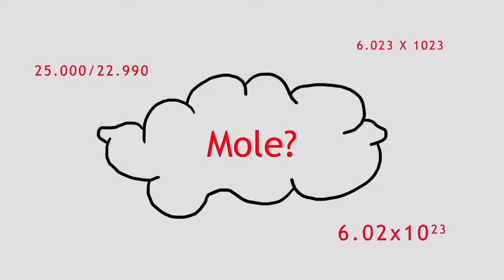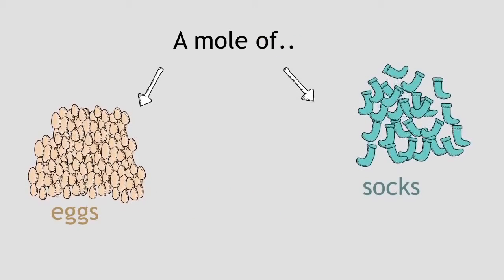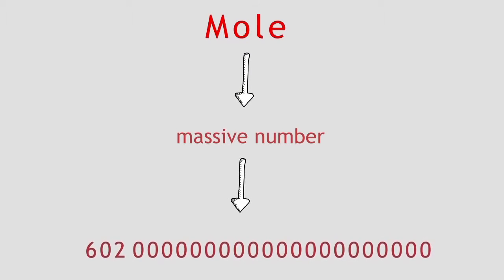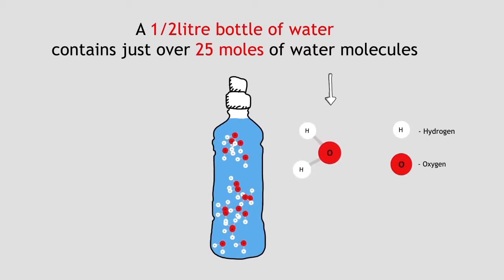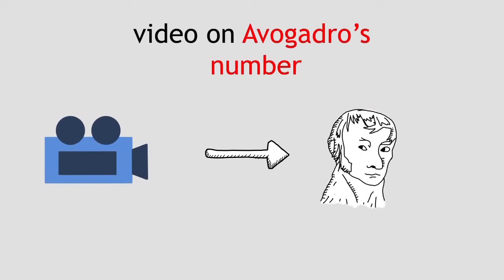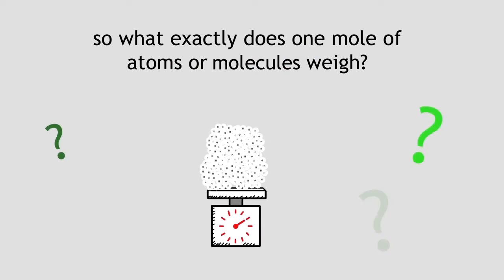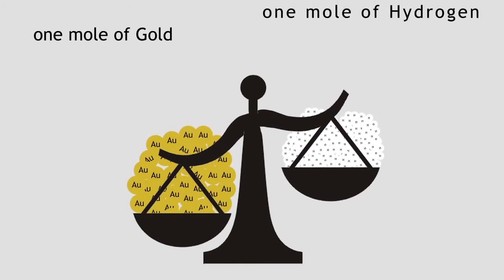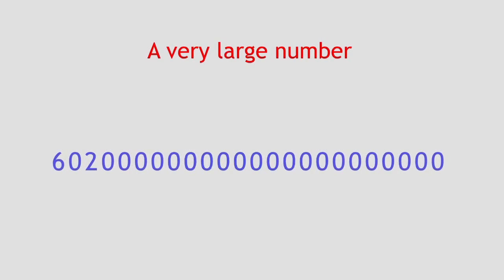What is a mole